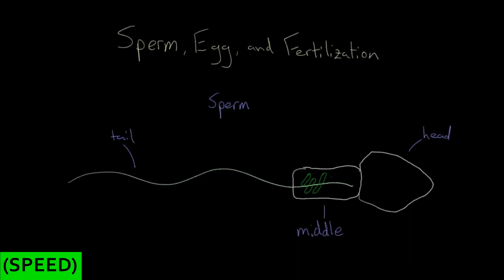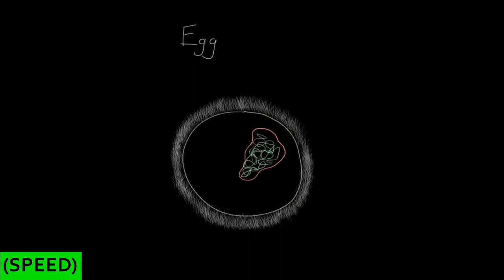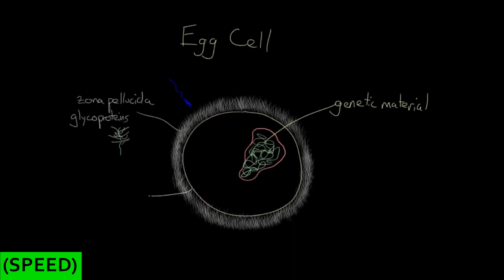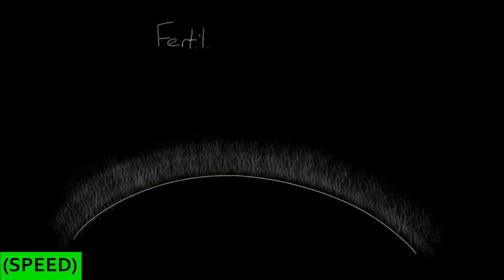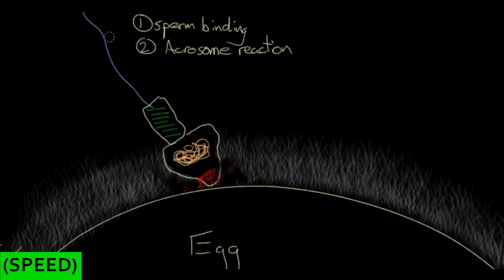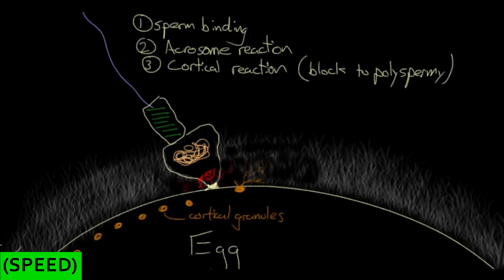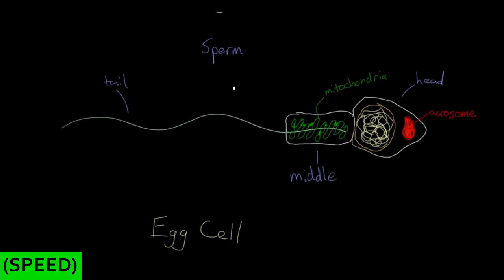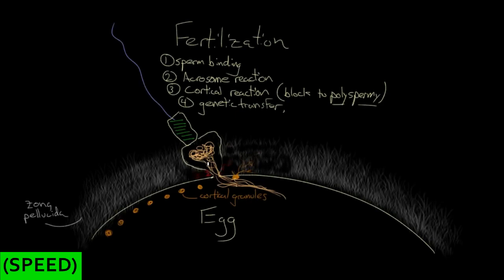[SPEED] Egg, sperm, and fertilization